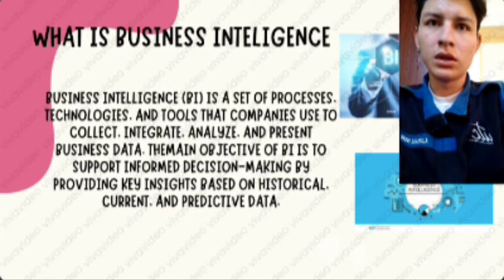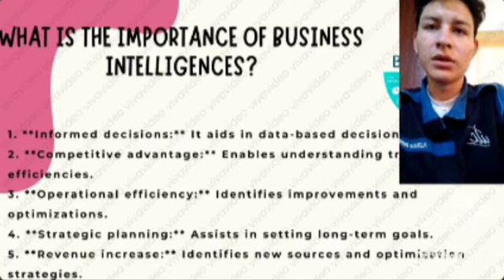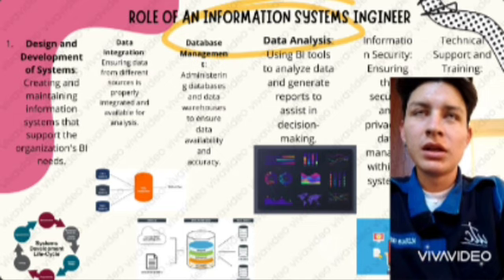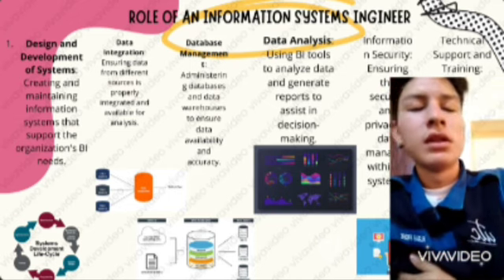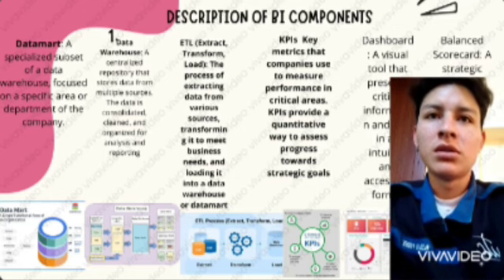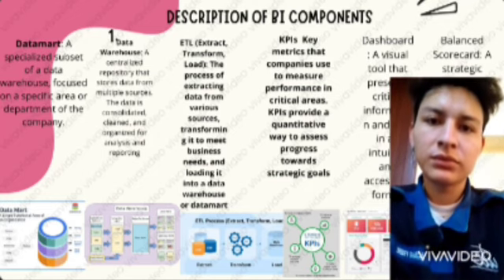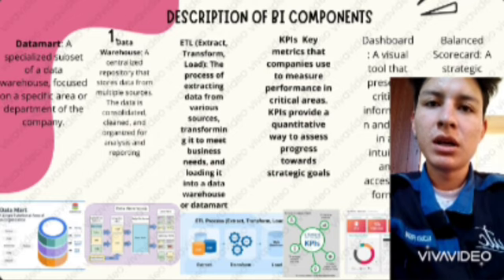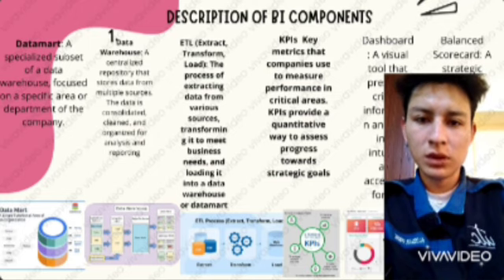21 de mayo de 2024